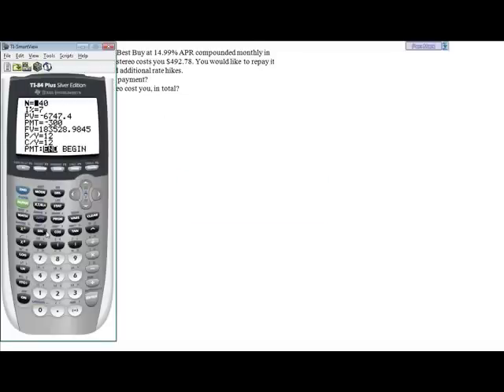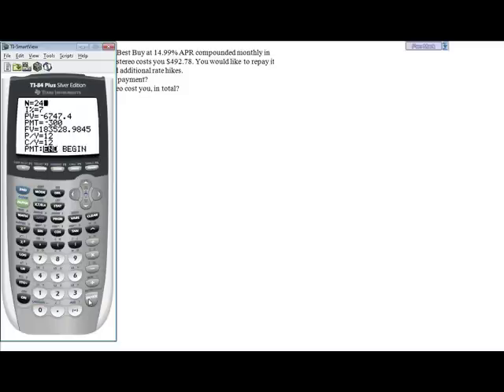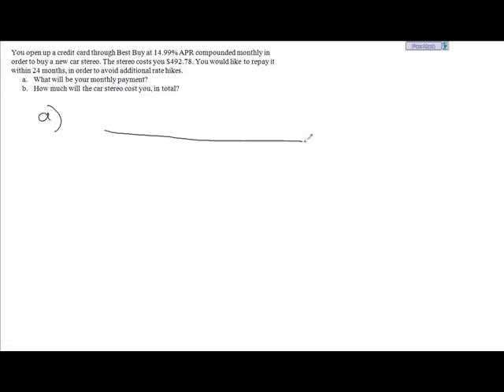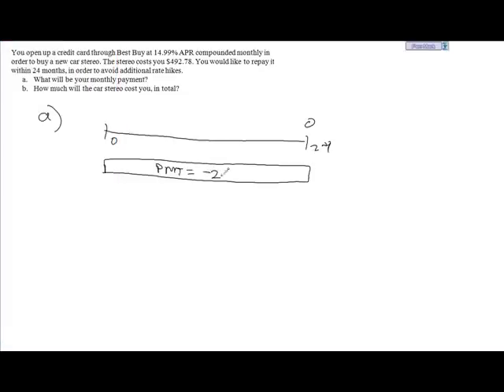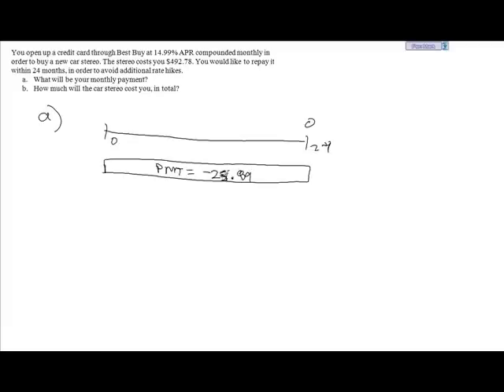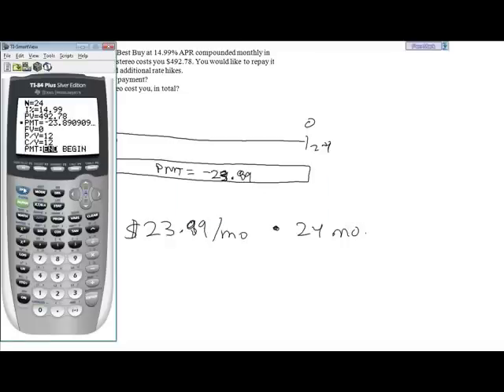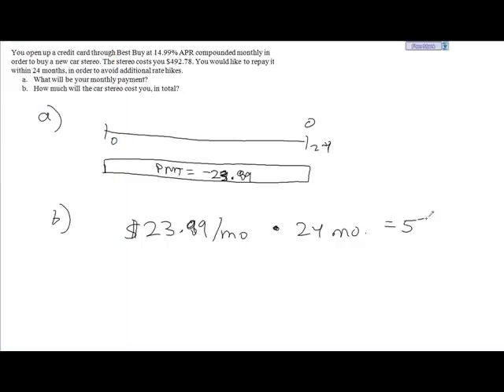4 3 P1 MAT217